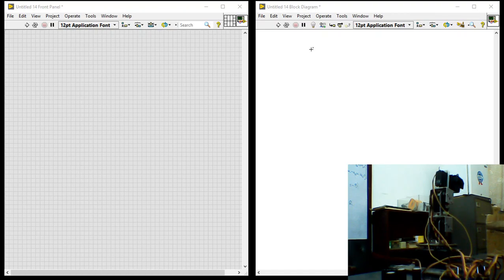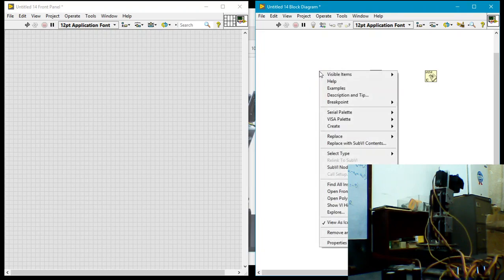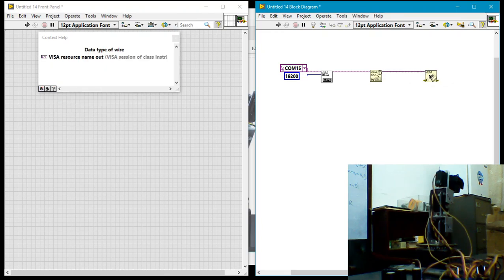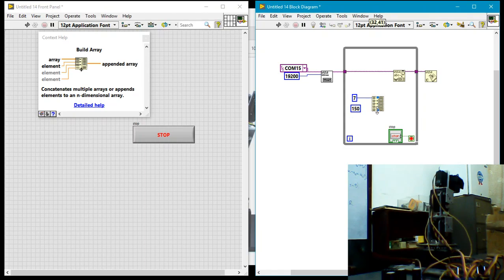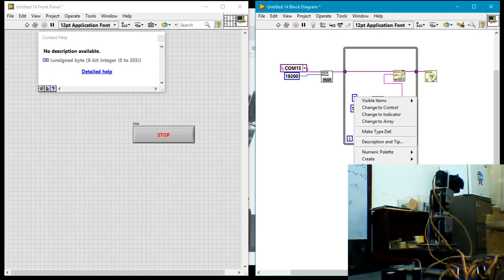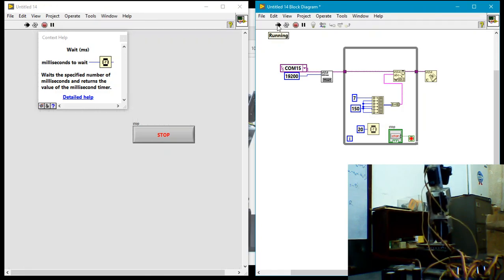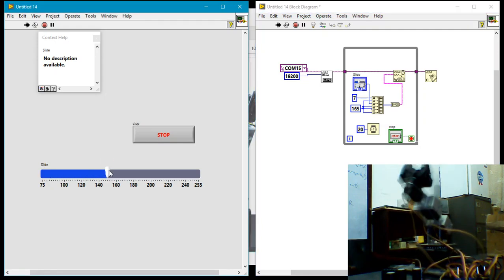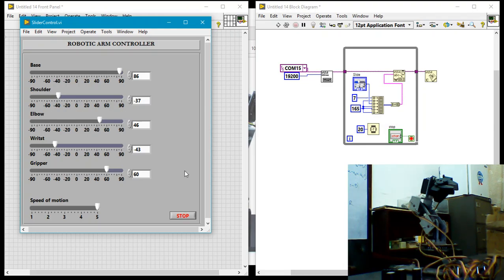How to Communicate over a Serial Port using LabVIEW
This video shows the control of a RA-01 Robotic Arm (purchased from Images SI Inc) by sending data to it from LabVIEW over the serial port.